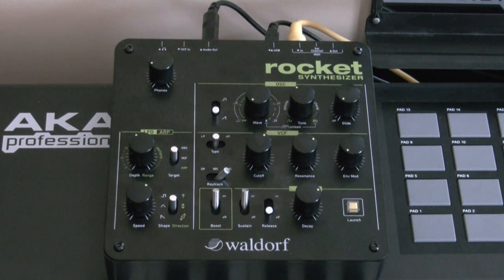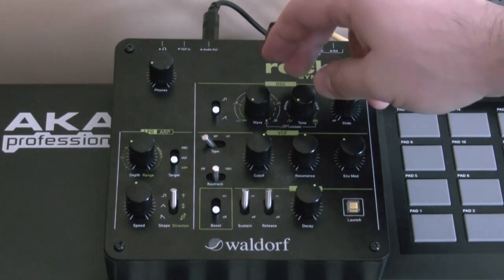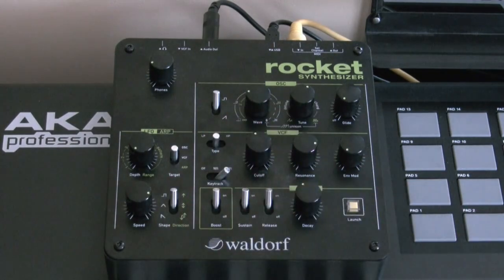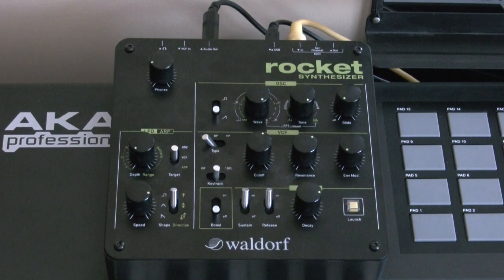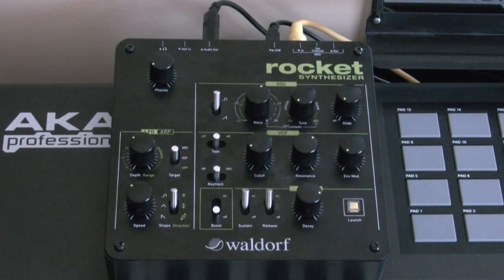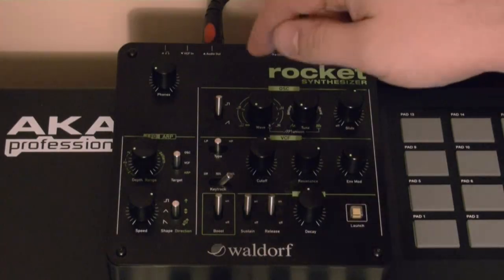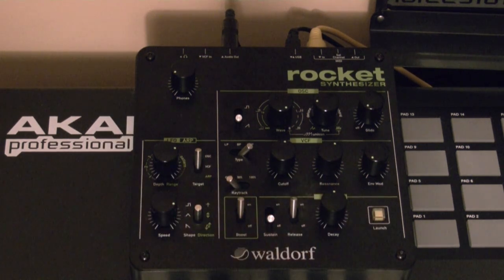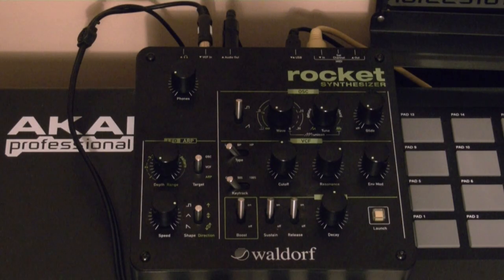Waldorf Rocket review part 2 - sound demo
Following the feature rundown I am now giving you a sound demo of the Waldorf Rocket with some commentary on how I produced the sounds. The signal path is synthesizer going directly into the audio interface with the exception of lead sounds where I use Boss Space Echo (the modern emulated version) for delay.